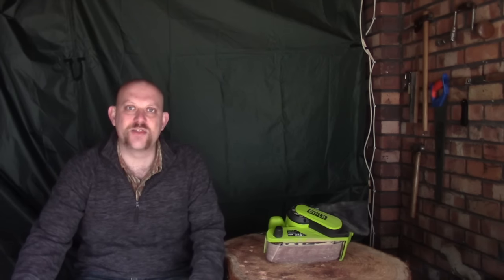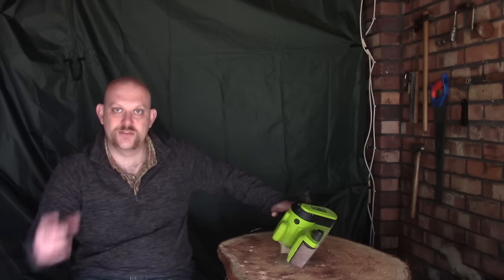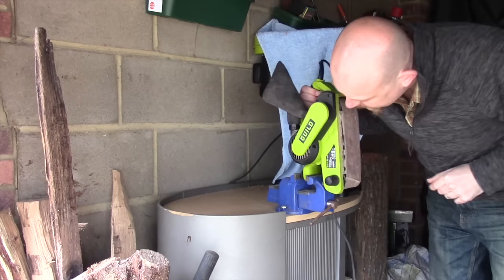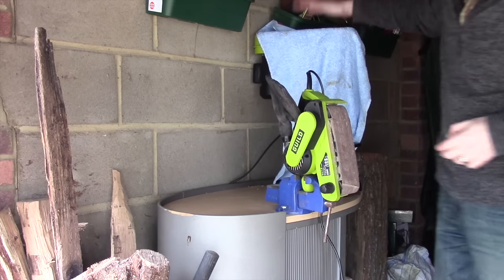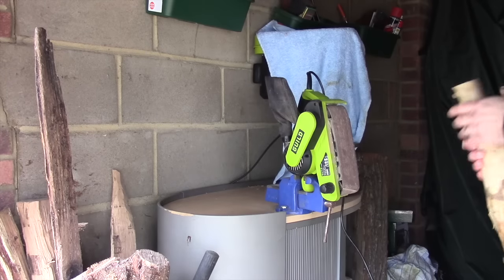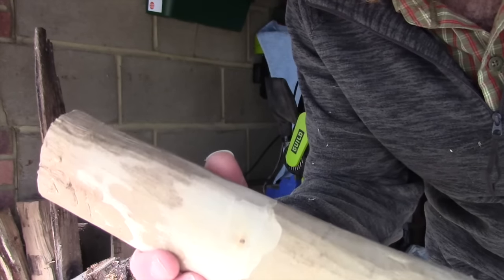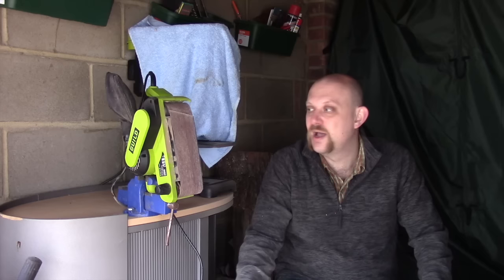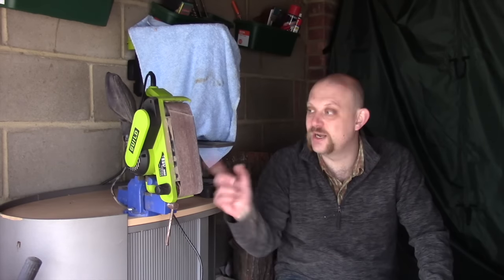No More Hand Sanding!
As most of you will know I love the look of a sanded finish but hate the monody of doing the actual sanding.

After toying around with some ideas and not wanting to spend out for a purpose made bench sander I am please to present the patent pending woodcraft hamster bodged sanding device.

Its a fairly simple concept which will hopefully allow me to do most of my course sanding more quickly and easily.